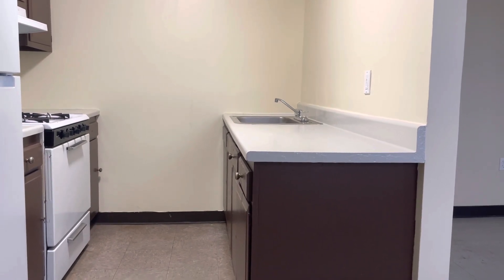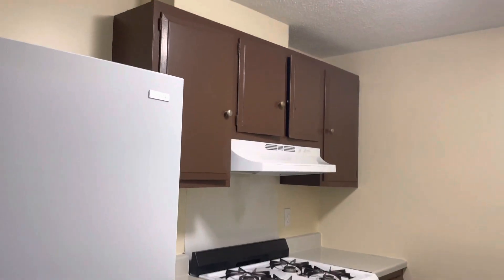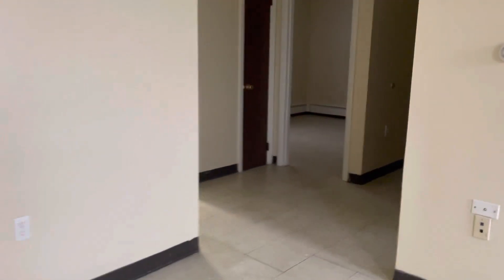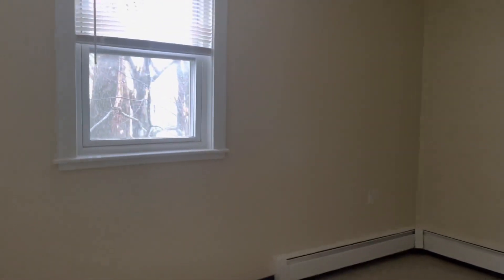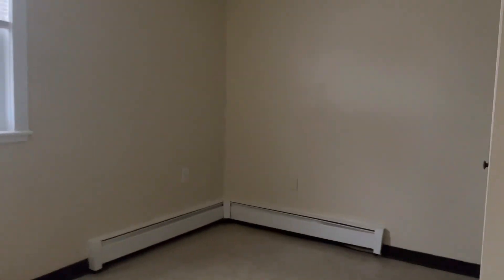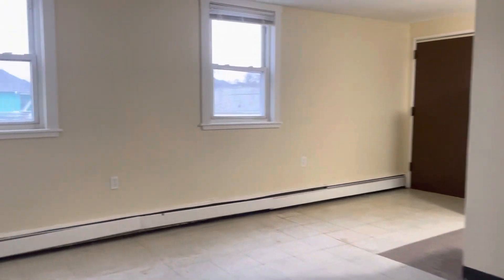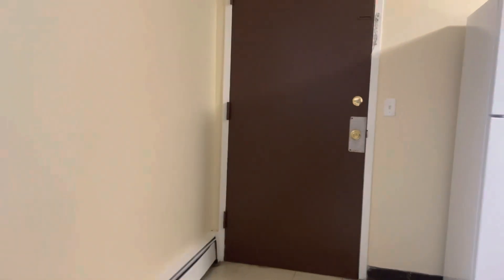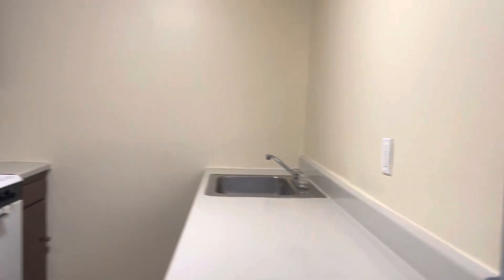33 Richardson St Unit 6 Central Falls, RI 02863- Stonelink Property Management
Three Bedroom Apartment For Rent in Central Falls!
-$1450 per month
-Heat, Hot Water, & Electric Included!
-Third Floor
-Spacious bedrooms that could all fit a queen set
-Large living room area
-Big windows for plenty of natural light
-One bathroom with shower/tub/and vanity
-Kitchen with stove, refrigerator, and countertop/cabinet space